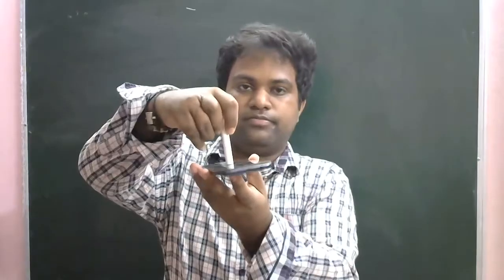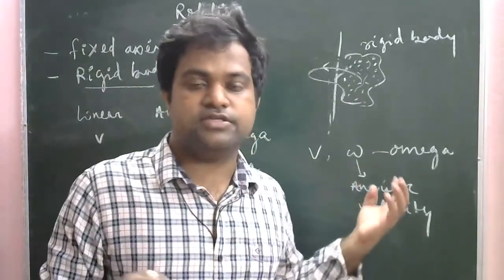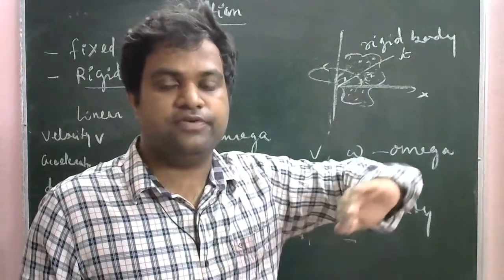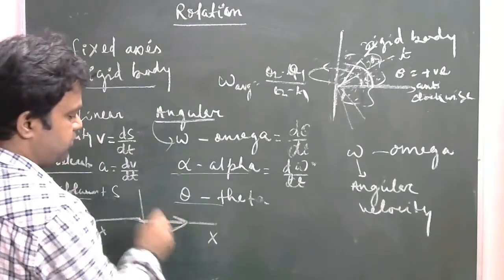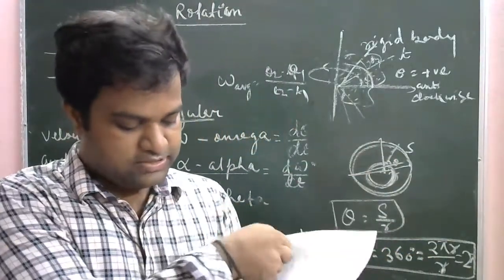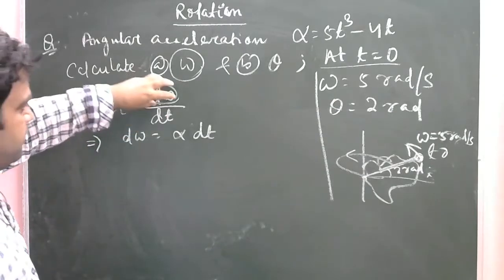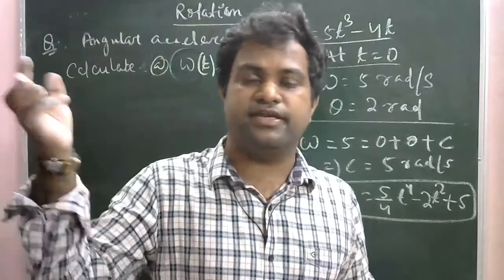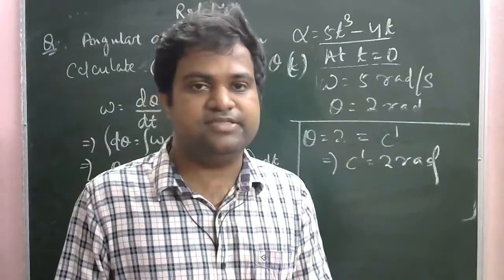Introduction to Rotational Motion - with solved problem L-1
solved problem:
Calculation of angular velocity and angular displacement from angular acceleration using calculus/integration